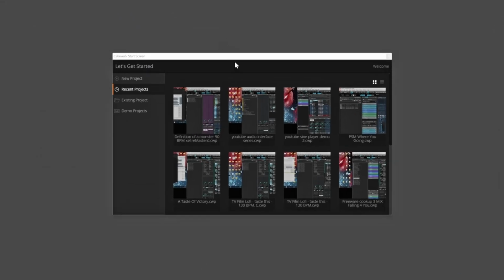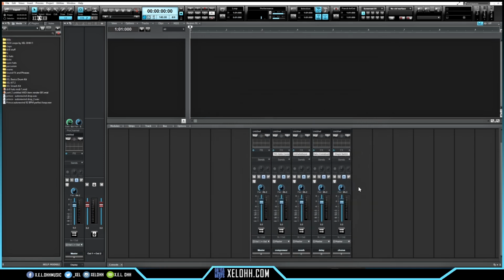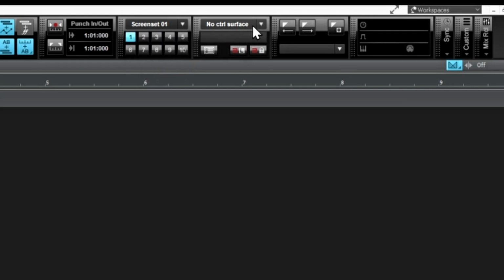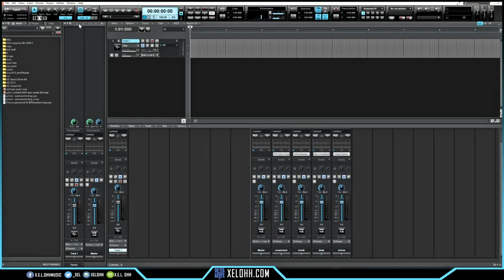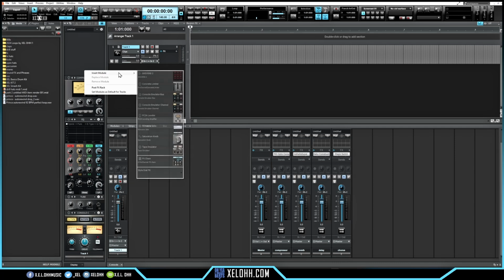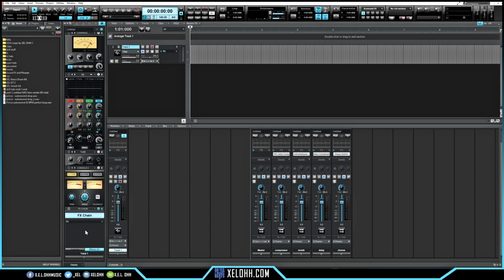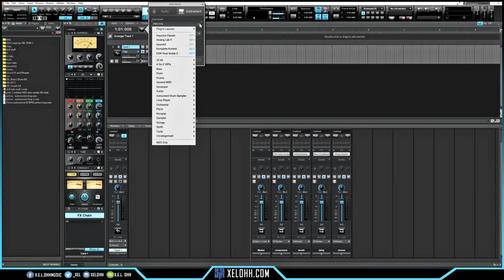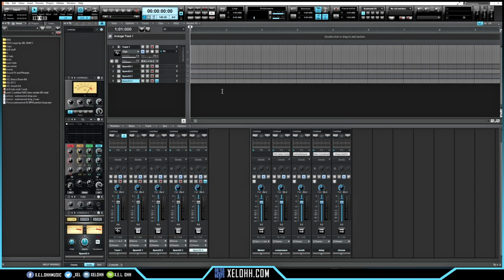Is Cakewalk By Bandlab Still Good?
In this video I go over how I feel about this DAW that has built this channel Cakewalk by Bandlab.

Affilaite Links
Beats Prod. by X.E.L. Ohh for AutoRewind Productions